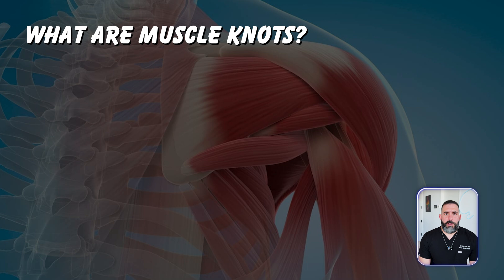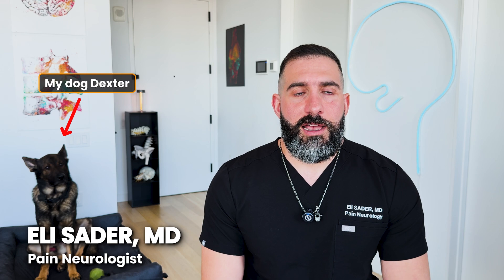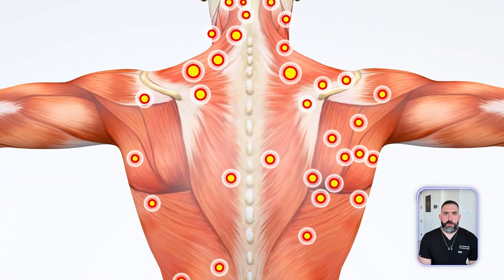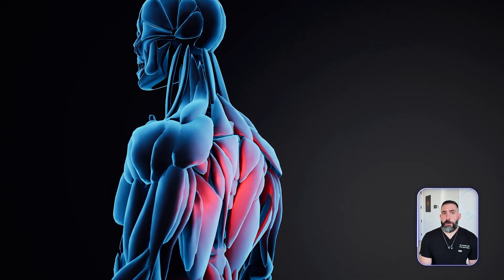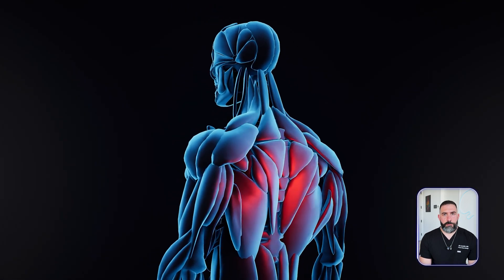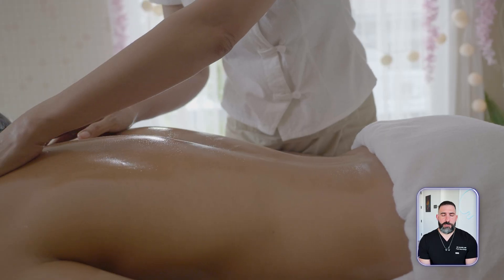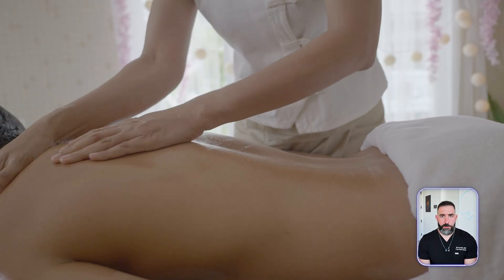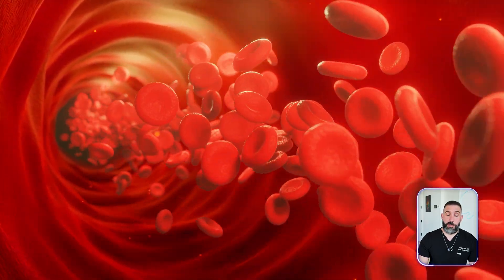You've Been Treating Muscle Knots WRONG This Whole Time!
In this video, I go over what muscle knots (trigger points) are, why muscle relaxants rarely help, and what the best treatment is.

Trigger points, more commonly known as muscle knots, are areas of a muscle where the fibers have become tangled up, which cuts off the blood supply to that part of the muscle and it becomes a painful spot. Sometimes they form due to scarring from surgery, however most often they are due to ergonomics and arthritis. While they can theoretically occur in any muscle, they usually form in specific muscles based on anatomical location of neighboring structures (for example, posterior neck muscles, upper back muscles around the shoulder blades, low back muscles).

During a Trigger Point Injection (TPI), the doctor palpates and marks the trigger points using a surgical marker, then using ultrasound guidance, goes in with a tiny 27-gauge needle to cause micro-trauma in that part of the muscle, which will ultimately dissipate the built up electrical charges and promote blood flow and healing to that part of the muscle. You can think of it as ‘breaking the knot’. During this procedure, a local anesthetic like lidocaine is injected, to help you tolerate the procedure, but the needle is doing all the work! Steroid is used in select cases if indicated, but most of the time, there is no steroid in the injectate for this procedure.

Overall a very safe procedure, especially when performed under ultrasound guidance which helps us visualize and avoid the neighboring structures. However, like all procedures involving a needle, there is always the risk of bleeding, infection, tissue damage (nerves, spinal cord, lungs) but such risks are very small.